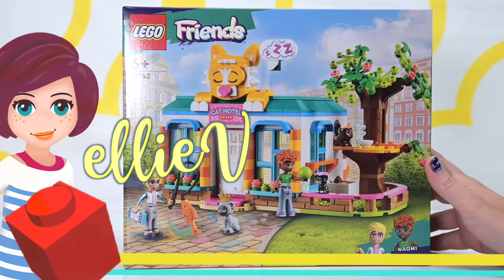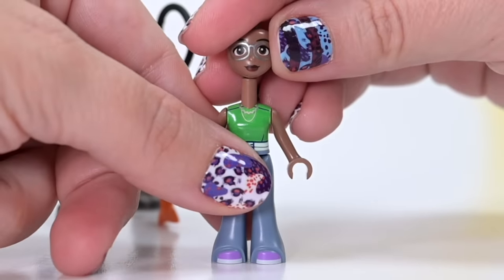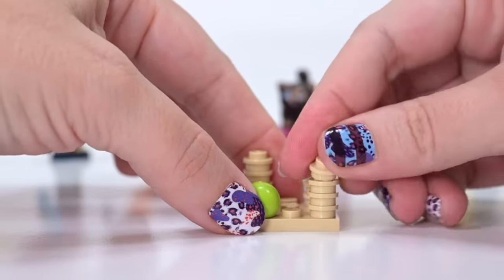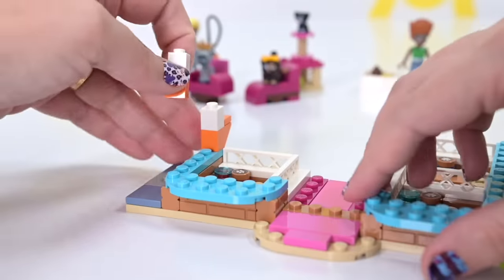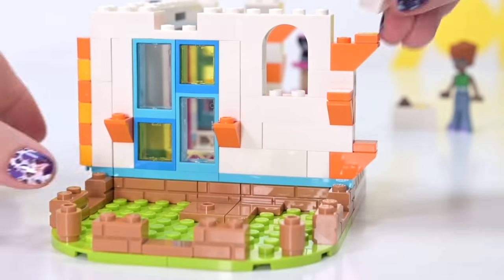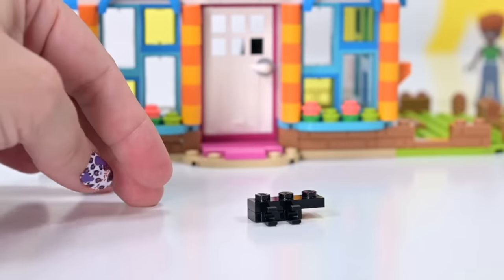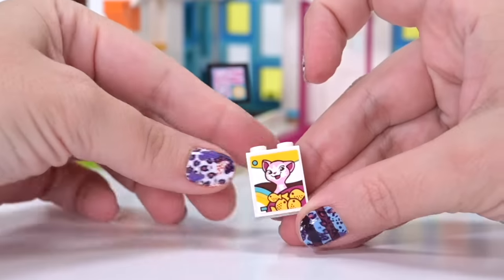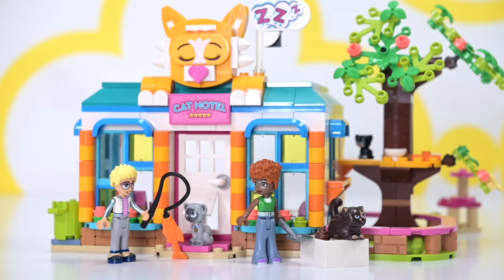Heartlake City Cat Hotel ⭐️⭐️⭐️⭐️⭐️ (that's what it says on the sign!). Lego Friends build & review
As a cat owner and potential crazy cat lady, I've been looking forward to this set so much. Lego Friends Cat Hotel is a cattery or cat boarding house with all the colours and details that your furry friends could want. I love that there is a dedicated place for the cats in Heartlake City, because, we all know that cats do not play well with others. Next, the dog rescue centre!